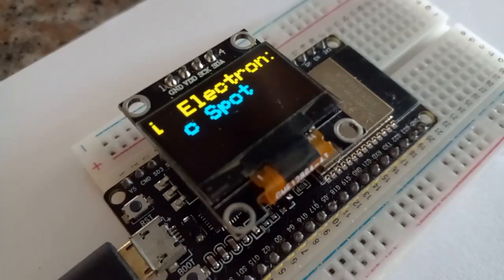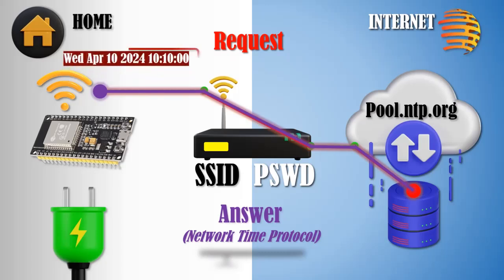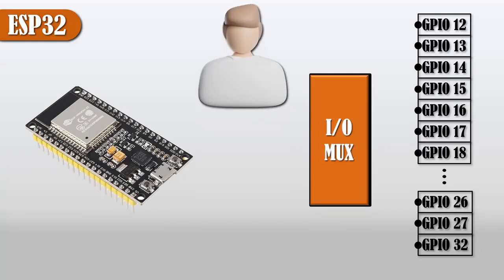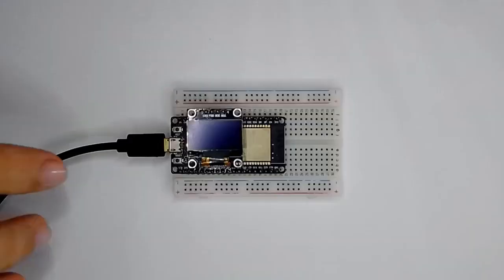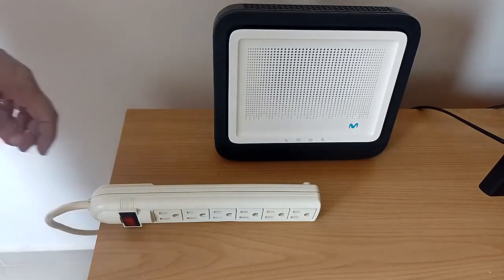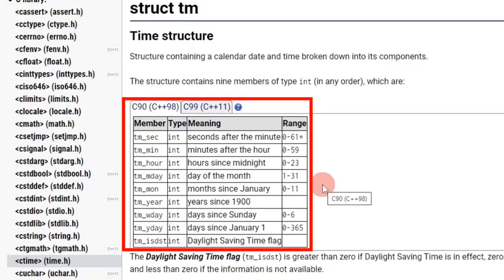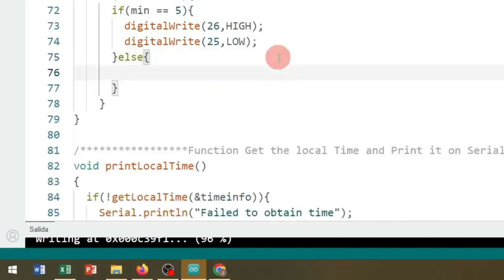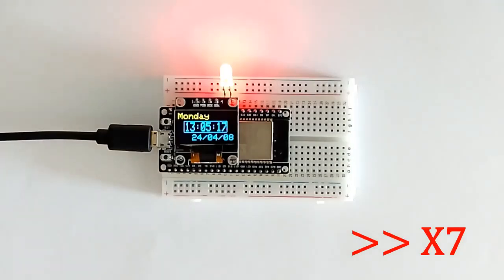Internal RTC ESP32 Timing Led with Real Time Clock Synchronized with NTC Server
Your first time with the ESP32 development board? To learn how to install it on your computer, load and try your first program, click here on this Introductory video

To buy the SS1306 OLED display module on Amazon, at a very low unit price, click on the link here: